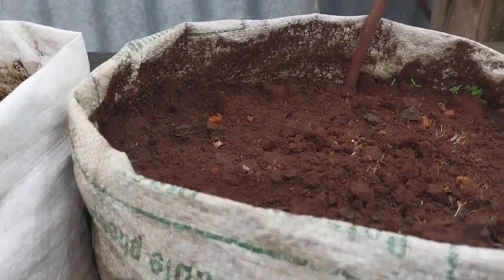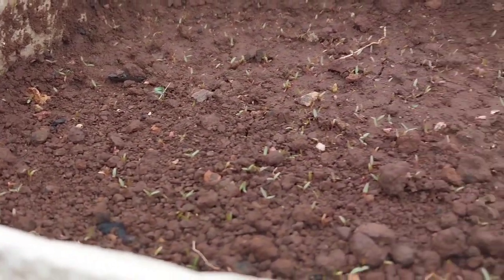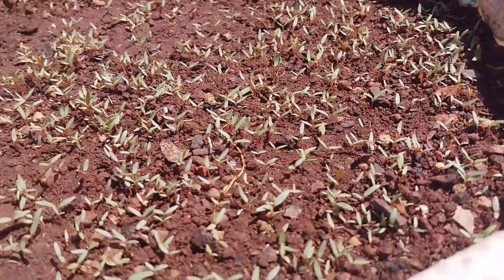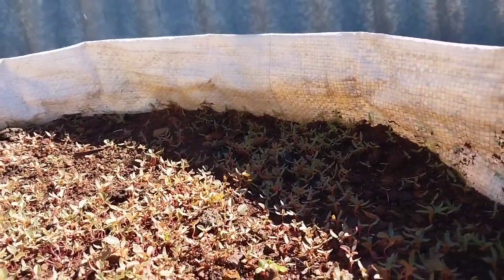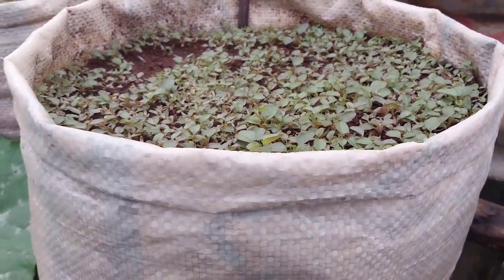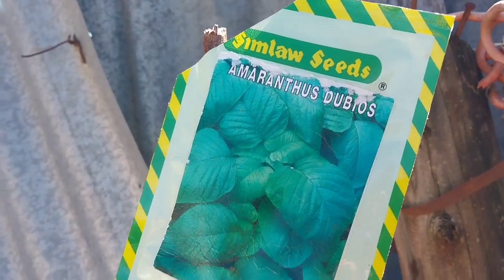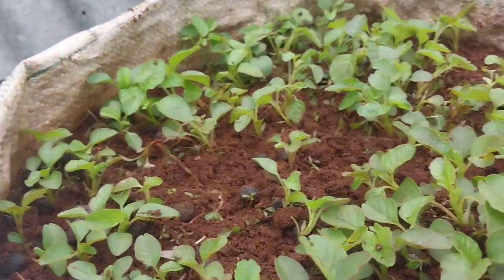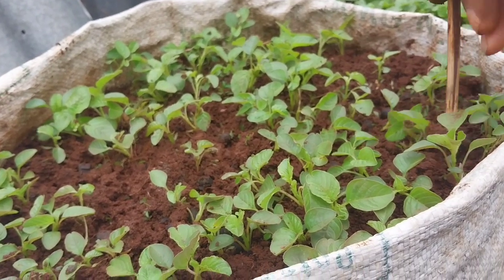Easy Way of Growing Amaranthus/Muchicha/Terere In Sacks.